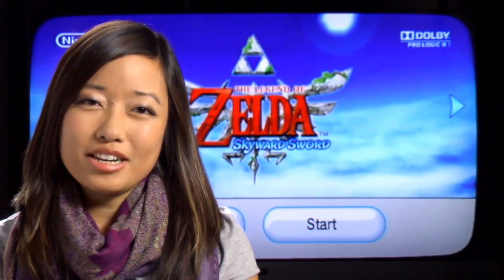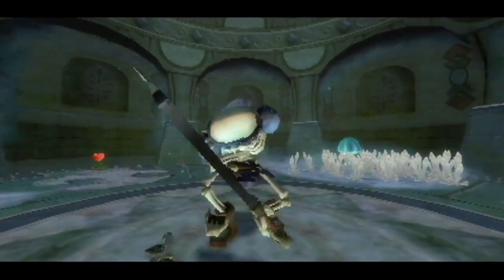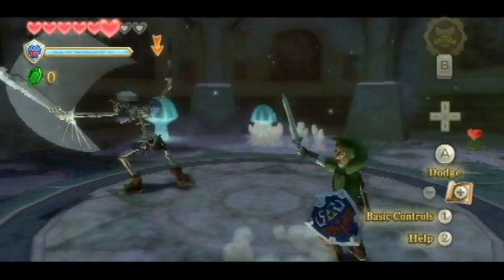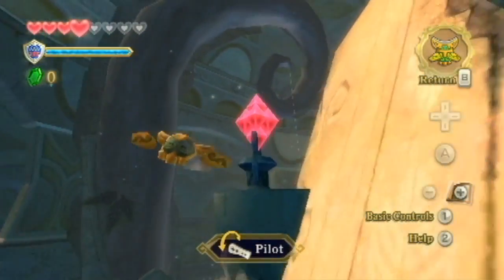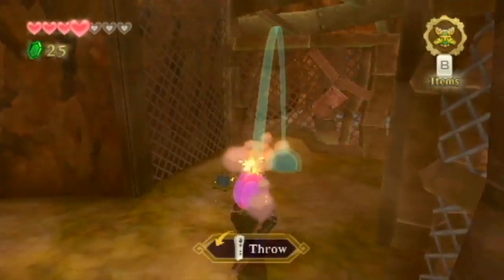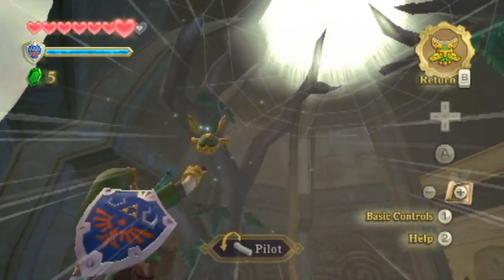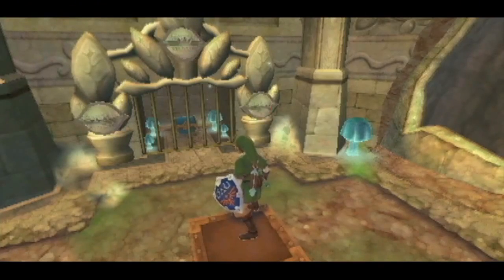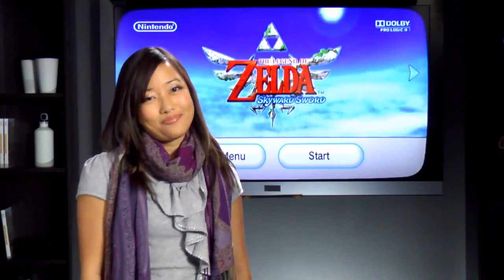For Tom McShea - How to Play Skyward Sword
Nintendo's Official Skyward sword instructional video.